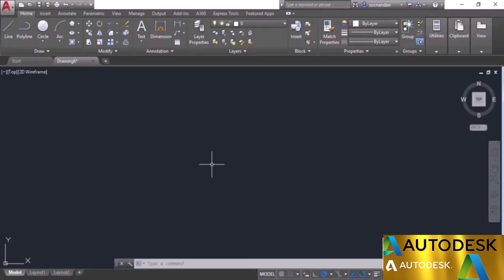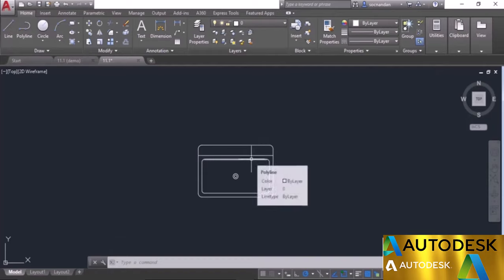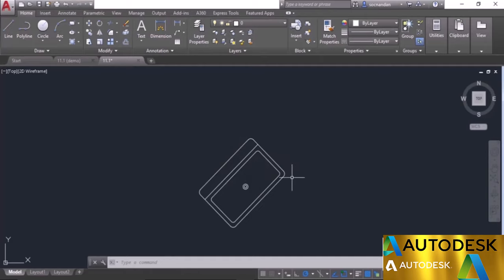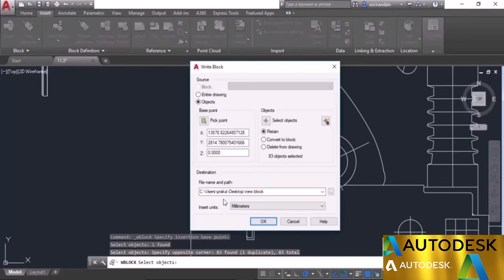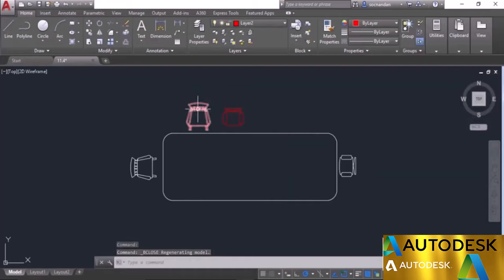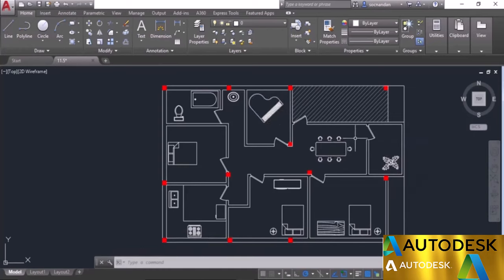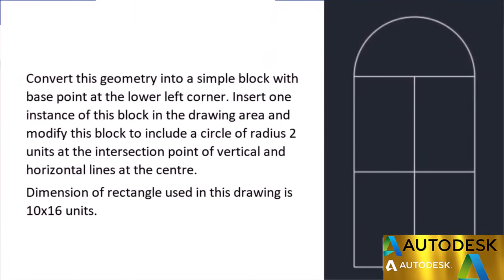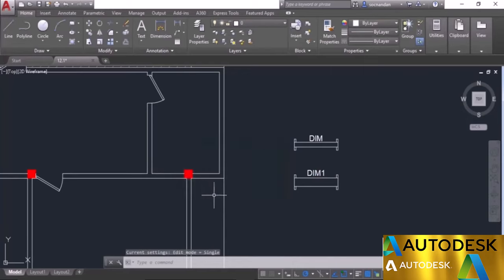AutoCAD : Getting Started with the Basics-07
Welcome  - AutoCAD Resource!

Looking to elevate your AutoCAD skills? Get ready for an immersive learning experience like never before. Our cutting-edge AutoCAD tutorials are brought to you using the power of artificial intelligence voice narration, ensuring clarity and engagement in every video. Let's revolutionize your CAD journey together.
Krishna Kumar Singh
Sr. Engineer (D)
Indo Danish Tool Room, Jamshedpur & its Extension Centre Tool Room and Training Centre, Patna
Ministry of MSME, Govt. of India

Are you ready to unlock the full potential of AutoCAD? Look no further! we are dedicated to helping you become a CAD expert, whether you're a beginner or an experienced pro. Our mission is to provide you with in-depth tutorials, tips, and insights that will elevate your AutoCAD skills to the next level.

📐 What You'll Discover on Our Channel:

🔹 AutoCAD Tutorials: Our comprehensive tutorials cover a wide spectrum of AutoCAD topics, including 2D drafting, 3D modeling, and specialized applications like architecture, mechanical design, and electrical systems.

🔹 Efficiency Boosters: Learn time-saving tips, keyboard shortcuts, and best practices to streamline your workflow and increase productivity.

🔹 Design Inspiration: Explore real-world design projects, get inspired, and see how industry professionals use AutoCAD to bring their ideas to life.

🔹 Latest Updates: Stay up-to-date with the latest AutoCAD features, updates, and innovations.

Join us on this exciting AutoCAD journey! Whether you're a student, a professional in the field, or just passionate about design. Let's dive deep into AutoCAD together and make your CAD dreams a reality.